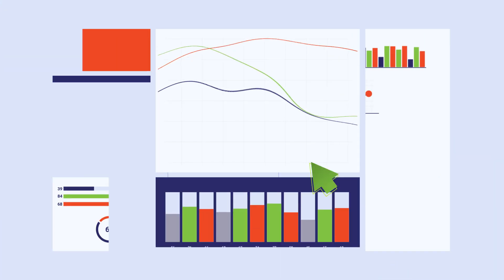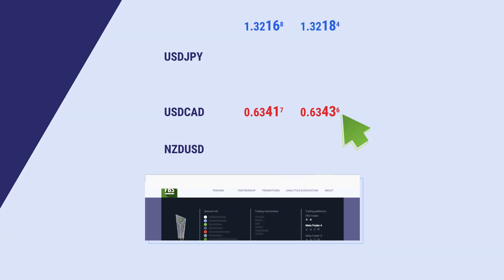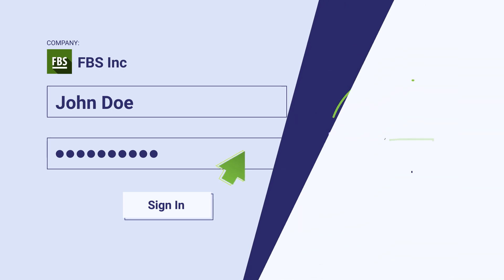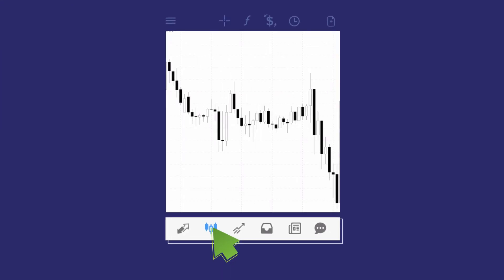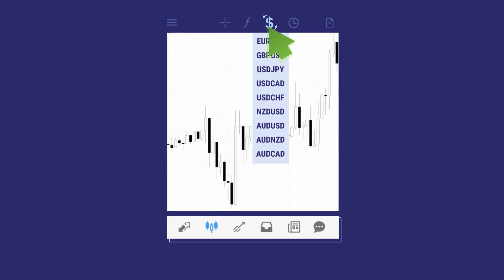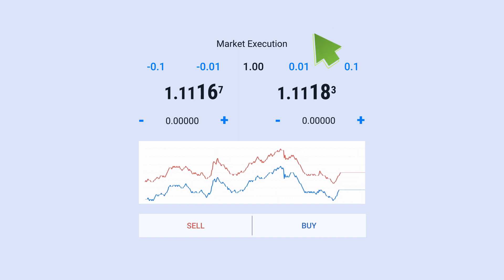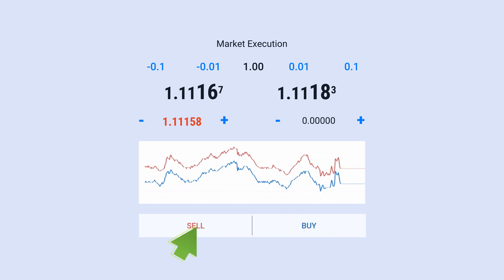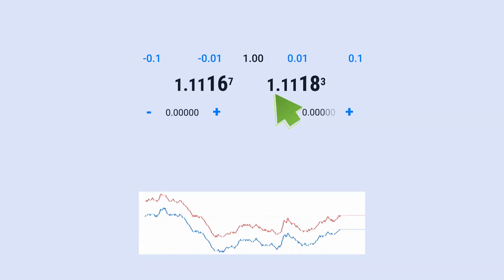Mobile trading. Android